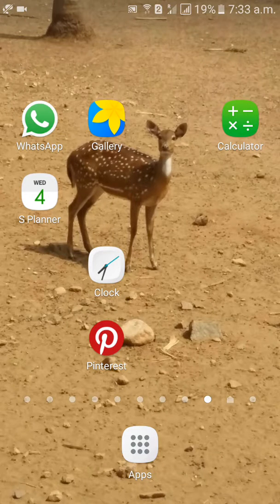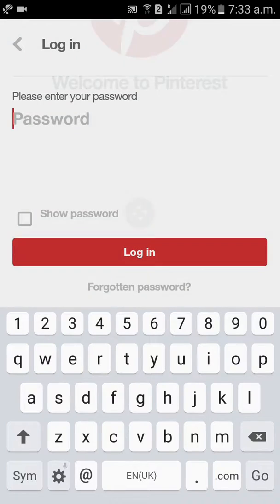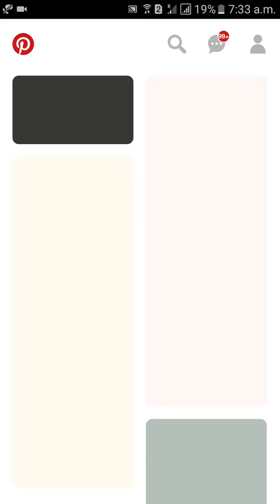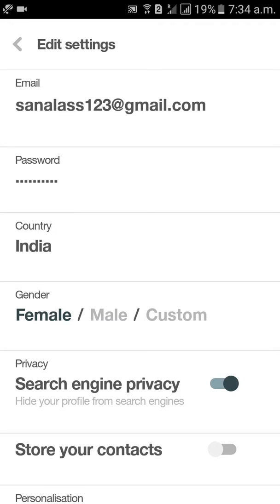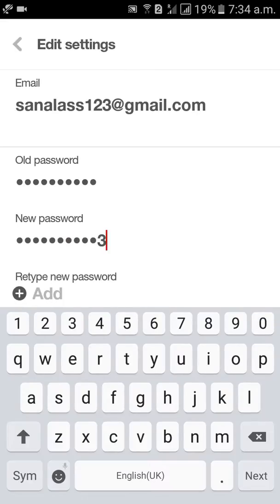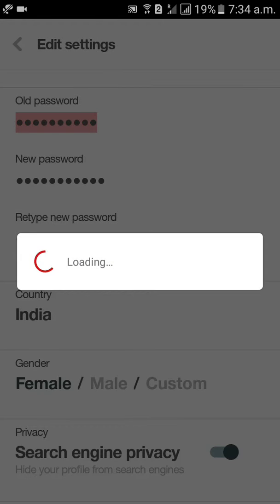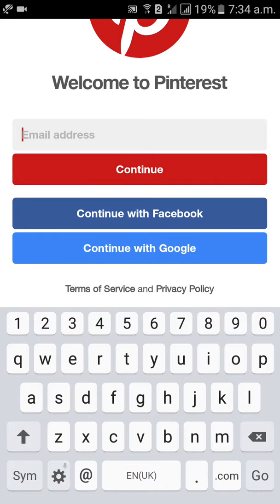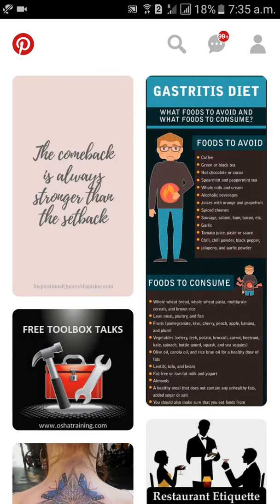How to Change Pinterest Password in Android Mobile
how to change pinterest password in android mobile,how to change pinterest password,how to change password in pinterest,how to reset pinterest password,how to recover pinterest password